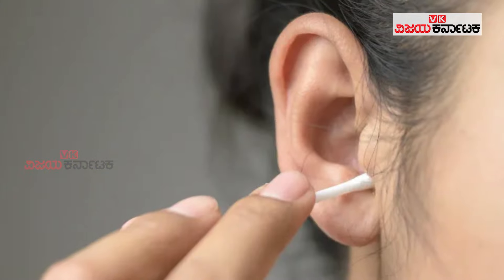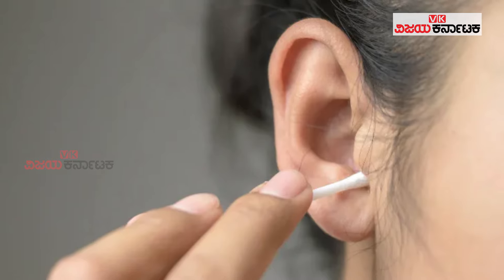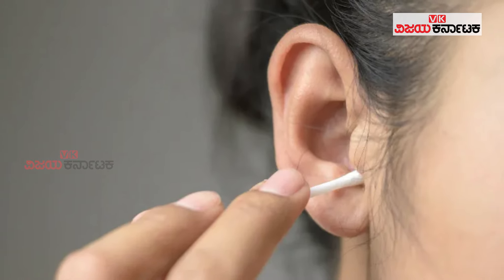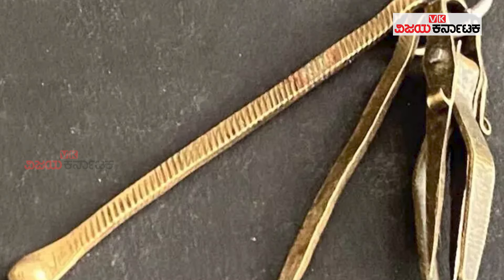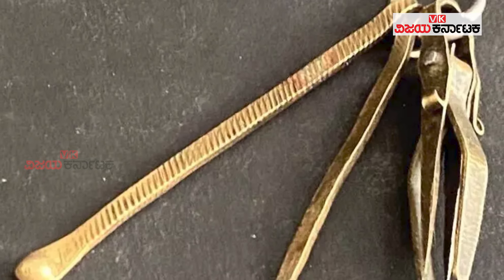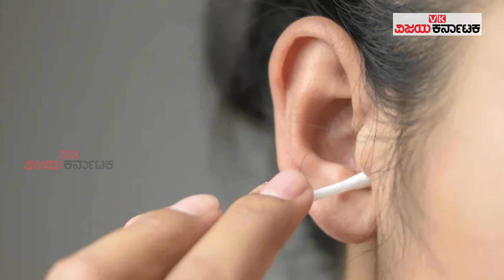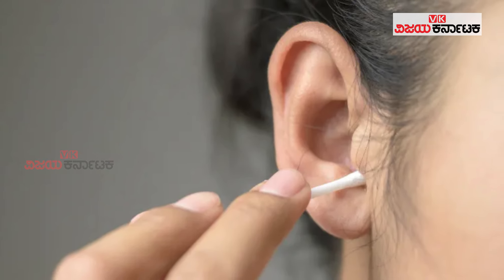How to clean earwax without harming ear layers | ಕಿವಿ ಗುಗ್ಗೆ ತೆಗೆಯಲು ಇಯರ್ ಬಡ್ಸ್​ ಬಳಸ್ತೀರಾ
ಕಿವಿಯೊಳಗೆ ಗುಗ್ಗೆ ತುಂಬಿದಾಗ ಕಿವಿಯೊಳಗೆ ತುರಿಕೆ ಉಂಟಾಗುವುದು ಸಹಕ. ಅದೂ ಕೂಡಾ ಸ್ನಾನ ಮಾಡಿದ ತಕ್ಷಣ ತುರಿಕೆ ಹೆಚ್ಚಾಗುತ್ತದೆ. ಅದಕ್ಕಾಗಿ ಇಯರ್ ಬಡ್ಸ್, ಬೆಂಕಿಕಡ್ಡಿ, ಹೇರ್‌ ಕ್ಲಿಪ್ ಹಾಕೋದು ಕಿವಿಯ ಪದರಗಳನ್ನು ಹಾನಿಗೊಳಗಾಗಿಸಬಹುದು.